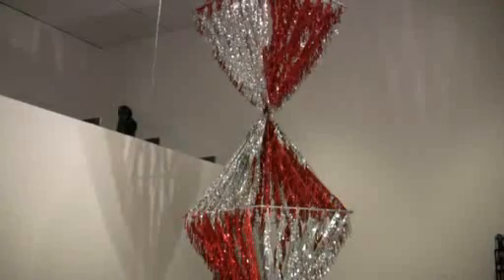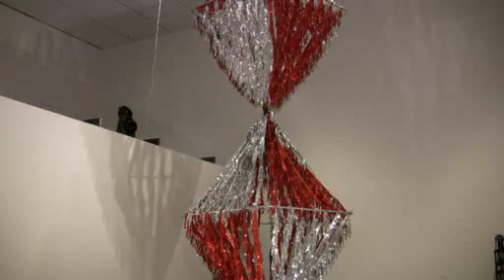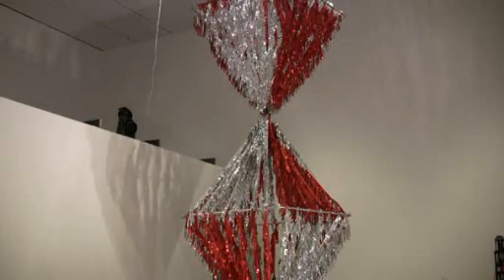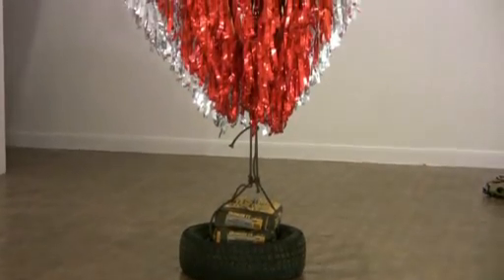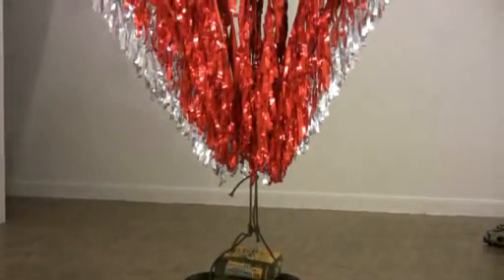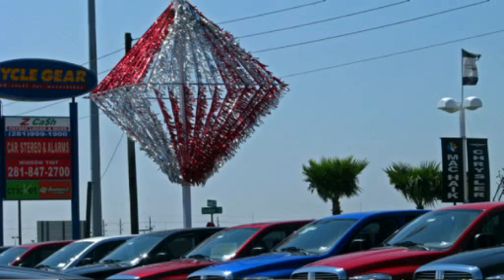Sasha Dela's Interview at Blaffer Gallery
Sasha Dela's Interview at Blaffer Gallery during the museum's "2008 Houston Area Exhibition."